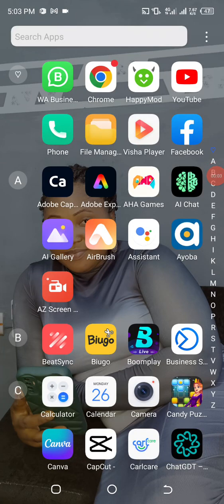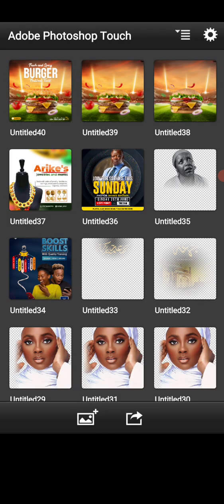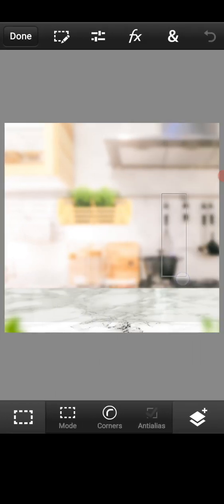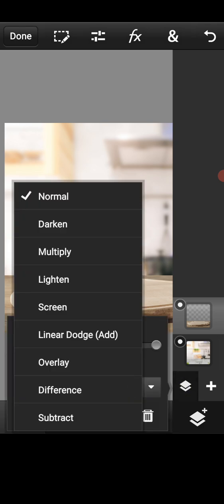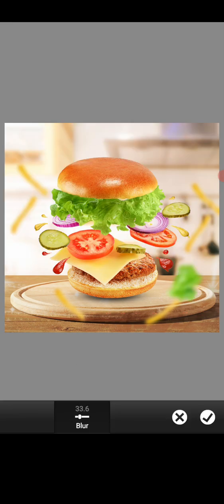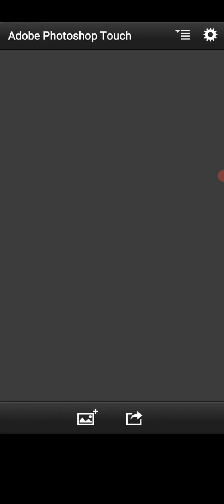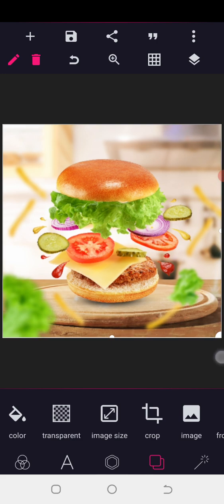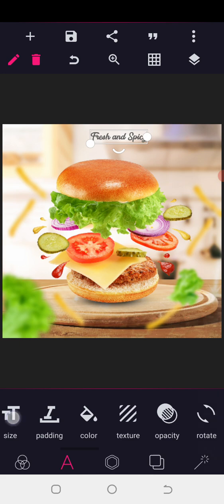Food social media banner design I Blending Like PRO | PixelLab Tutorial |Mobile Photoshop Tutorial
Hello Friends, in this tutorial. We learn about how to make a Social Media Banner in PixelLab and Photosho CC on mobile.

.MORE TUTORIAL .

FLYER DESIGN USING A SMARTPHONE

LOGO DESIGN USING A SMARTPHONE

. LET CONNECT.